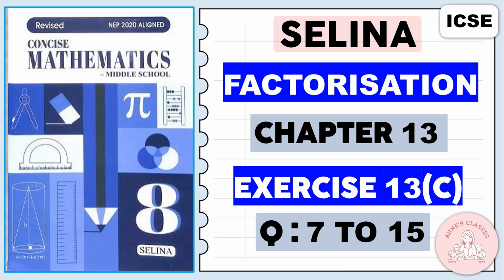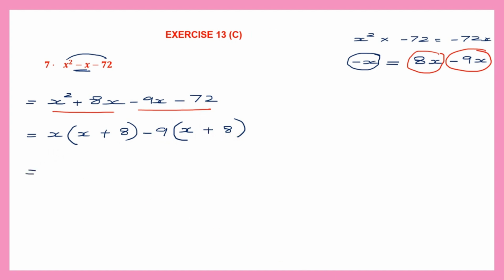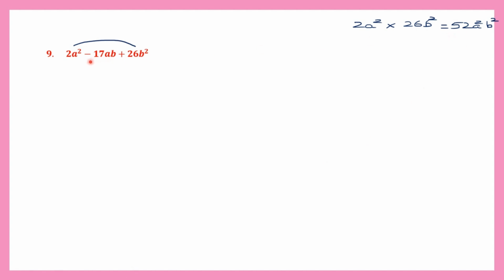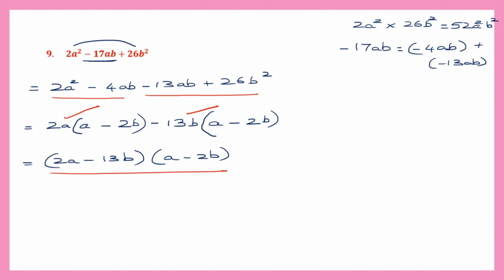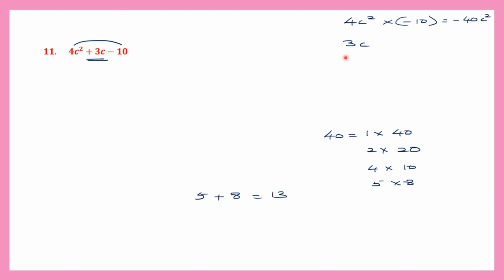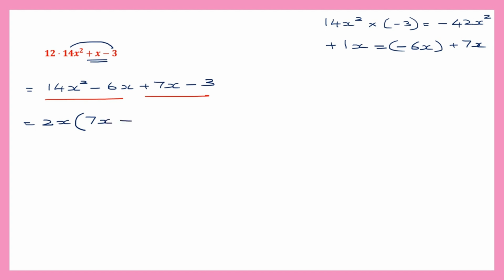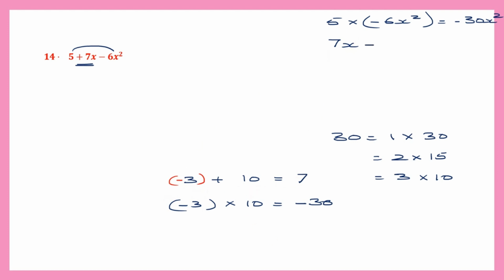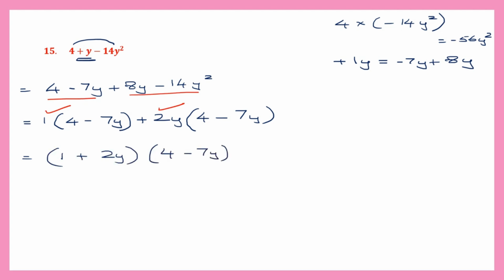FACTORISATION, EXERCISE 13 (C) QUESTIONS 7 to 15@selina